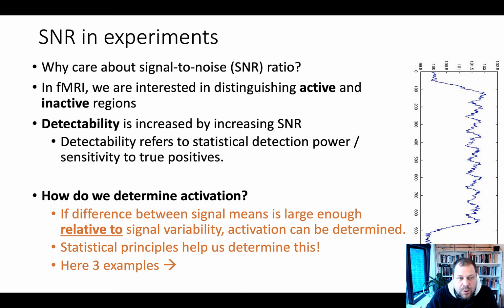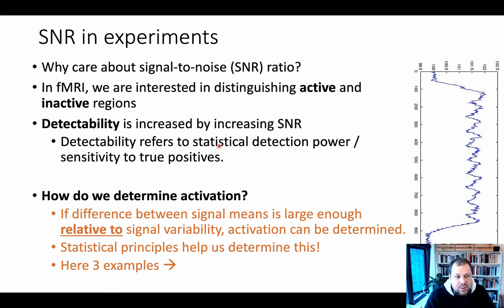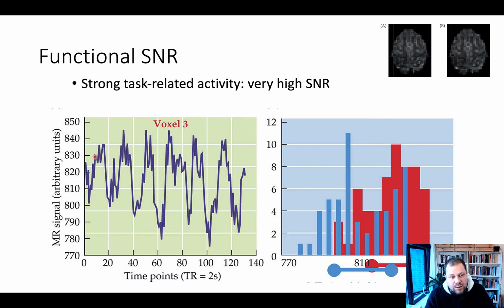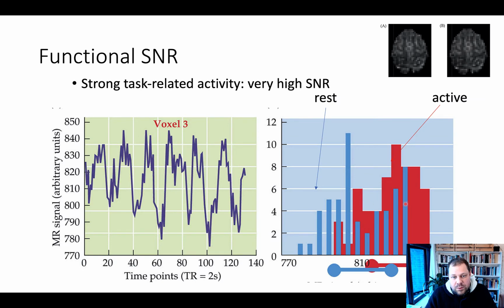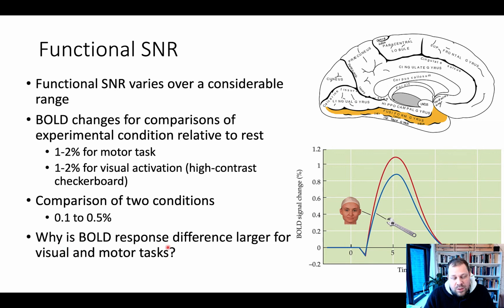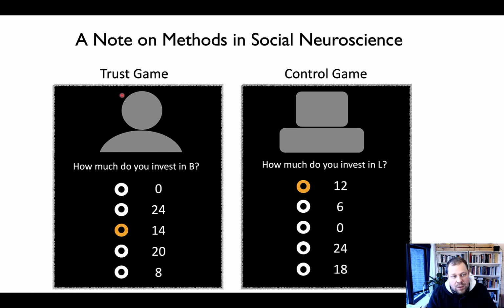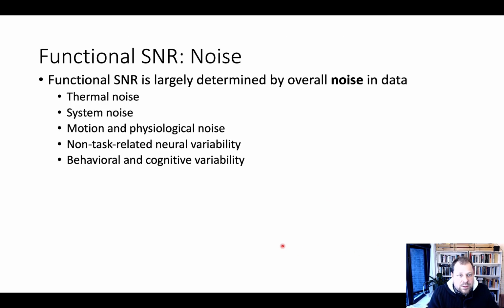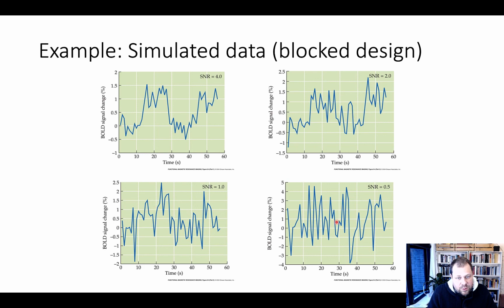Methods_L3_5_functional SNR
functional SNR

Table of Contents:

03:22 - Functional SNR
05:06 - Functional SNR
05:07 - Functional SNR
05:08 - Functional SNR
05:44 - Functional SNR
06:07 - Functional SNR
06:07 - Functional SNR
06:20 - Functional SNR
06:21 - Functional SNR
06:21 - Functional SNR
12:44 - Functional SNR: Noise
14:03 - Example: Simulated data (blocked design)